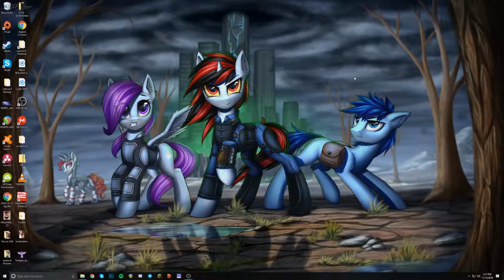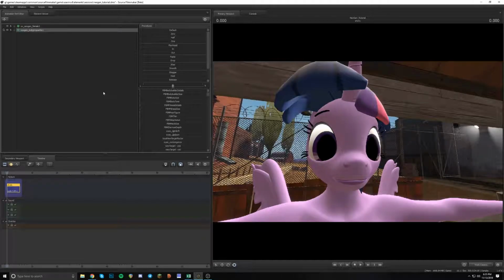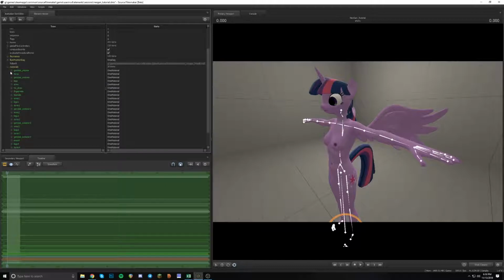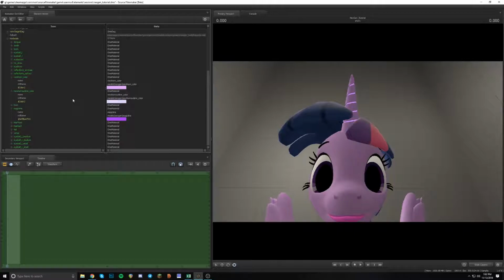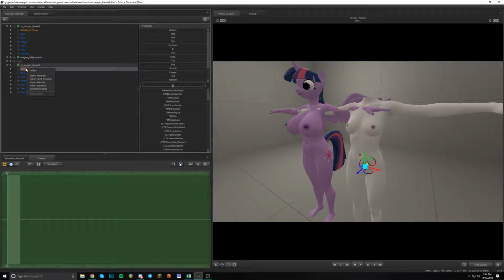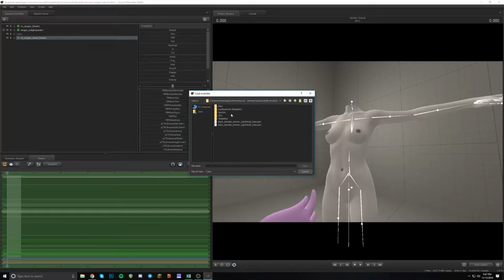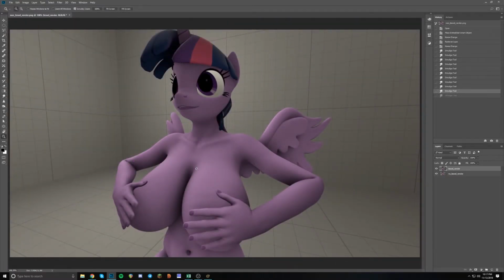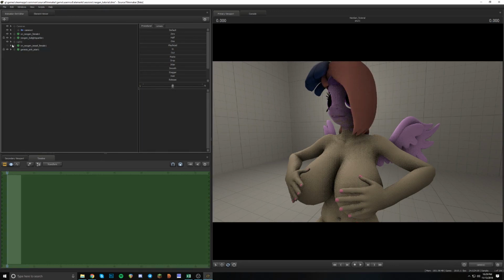NexGen: Advanced Tutorial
An advanced tutorial for NexGen models.

Timecodes:
RedDaz Color Guide: 00:26
Optimizing SFM: 02:30
Body Groups: 03:53
Alternate Body Textures: 08:47
Colorable Head: 12:14
Bodymorphs: 20:05
Tessel Model: 25:38
Post-Editing: 31:51
Orida Script Creation: 34:49